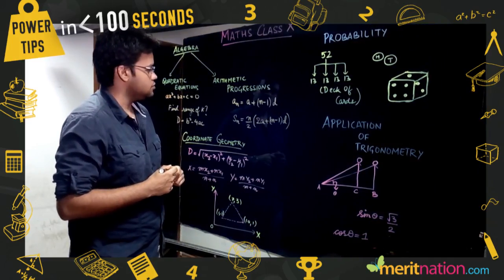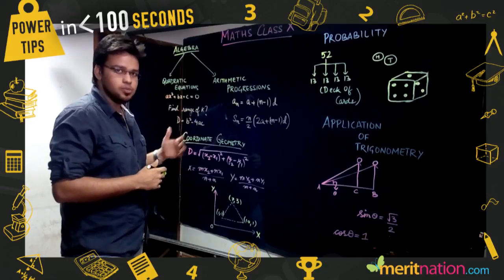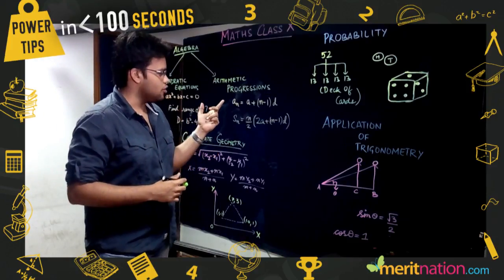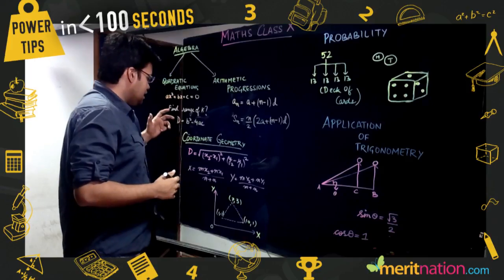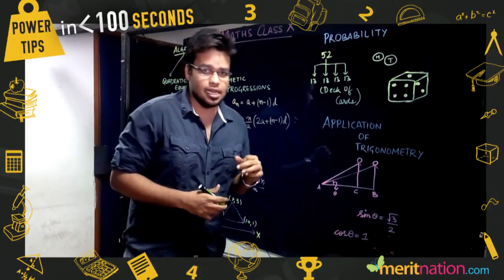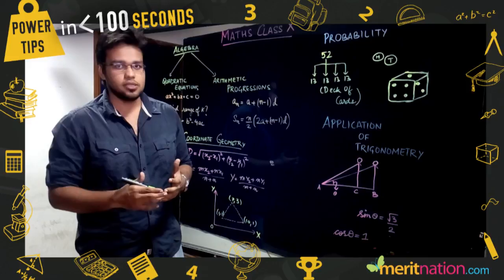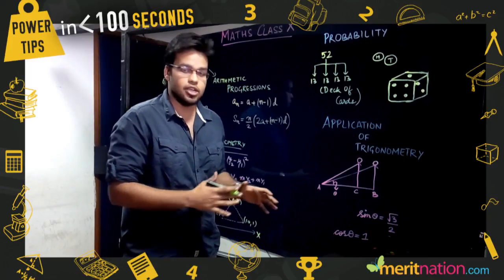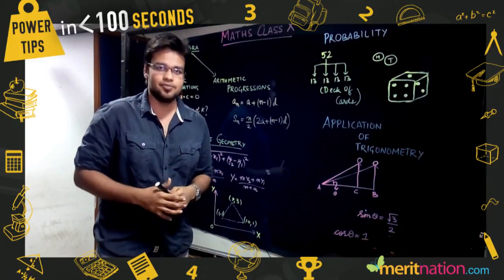Power tips in less than 100 seconds - CBSE Class X : Maths- Algebra and Coordinate Geometry